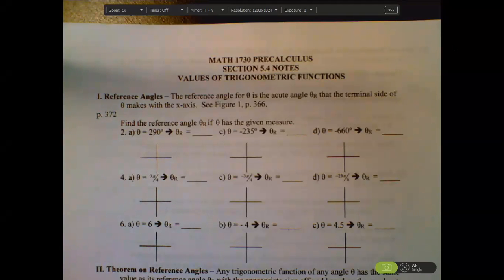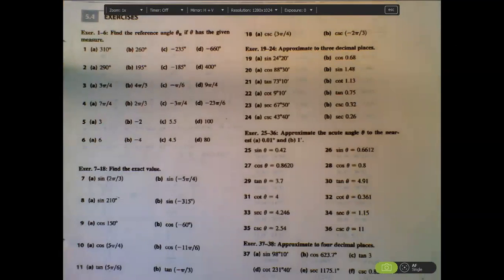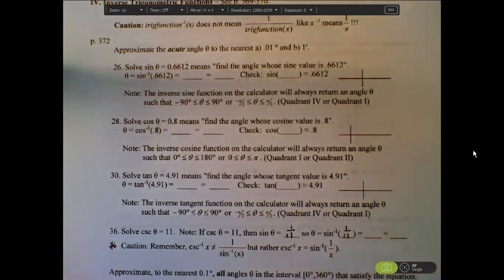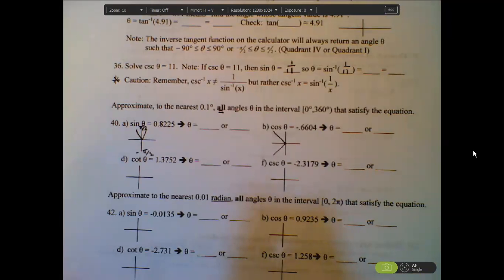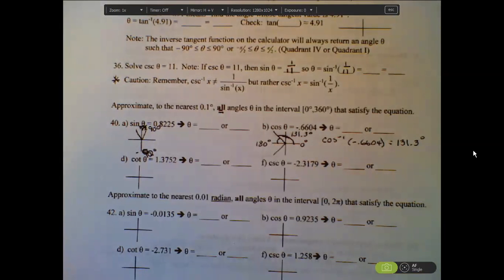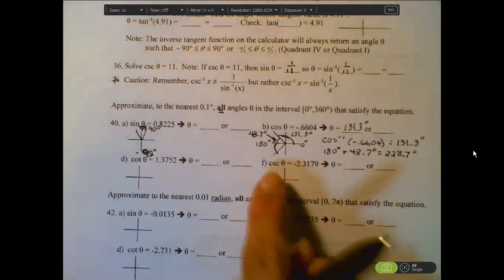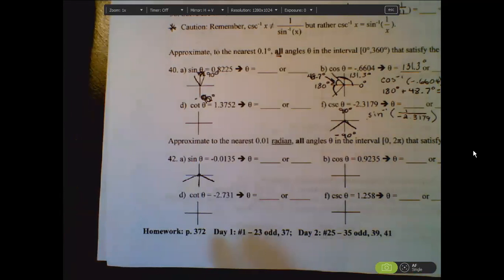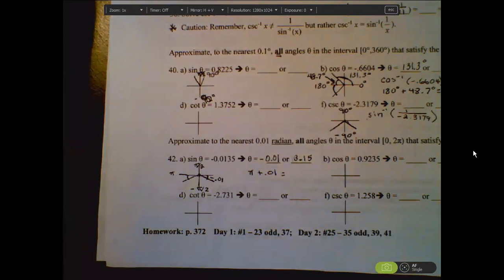1730 Section 5.4 Zoom